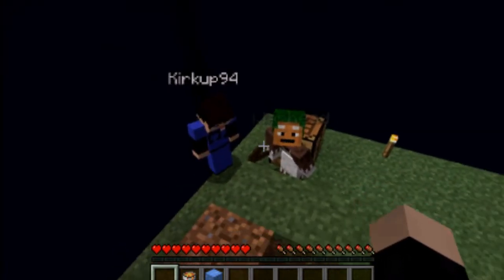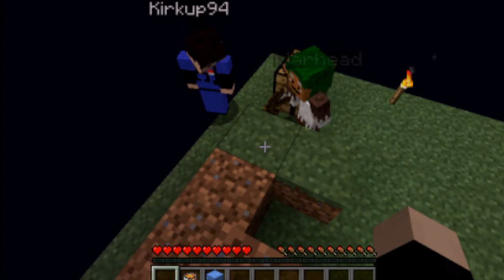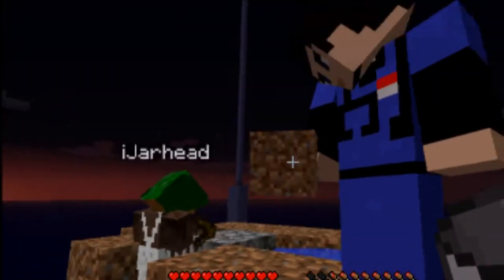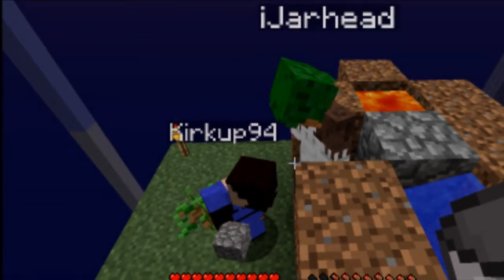Minecraft | 4 Pillar Survival 1.1 | Part 1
Watch as we try (and fail) to take on the 4 Pillars Survival map. From the eyes of nerdenstein, we see Kirkup94 and iJarhead attempt to complete an insanely long list of challenges.